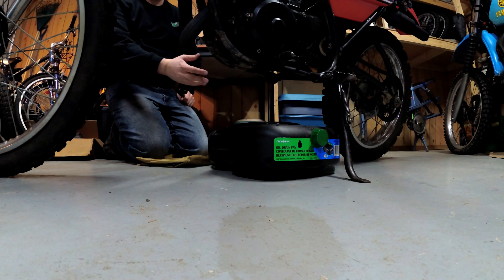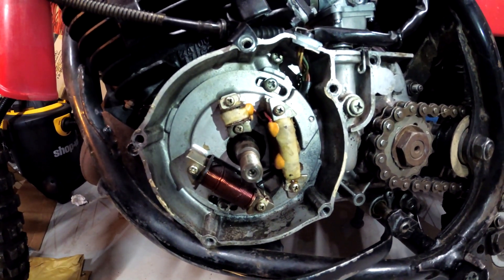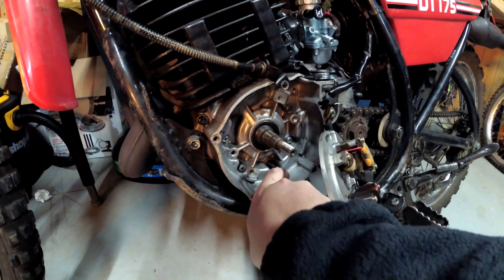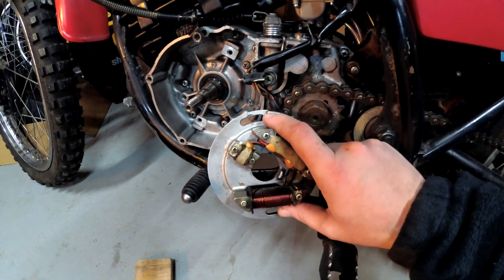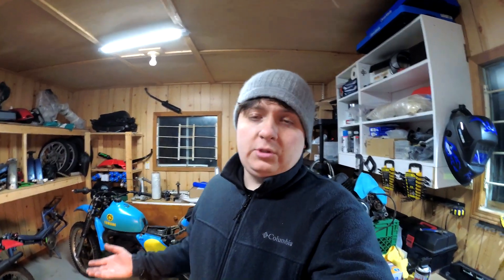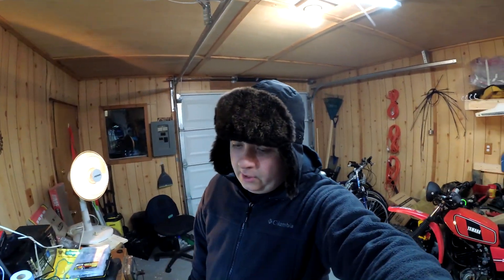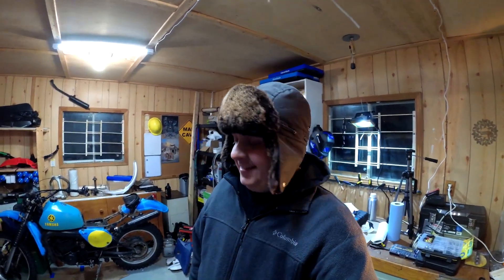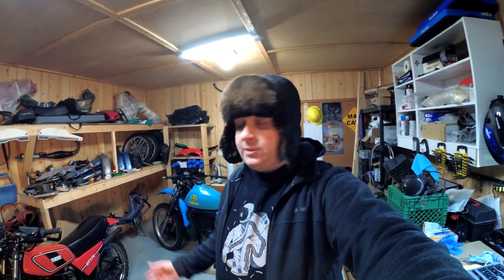2 Stroke Left Crank Seal Replacement (Yamaha DT175)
2 Stroke Left Crank Seal Replacement (Yamaha DT175)

Heyoo! I wanted to document the procedure that I had to go through while replacing the left crank seal on my Yamaha DT175. This procedure is basically the same for any 2 stroke dirt bike, vintage or modern. I ran into several issues such as my woodruff key shearing, having loose bolts inside the cases, and stripped screws. I probably ran into every problem you could run into while doing this job, so I hope this helps prepare you! The bike is that much closer to being ready for the first warm day of the year. given I did the repair correctly haha.